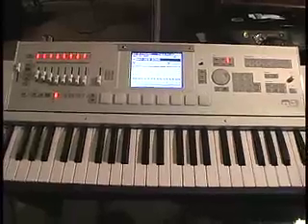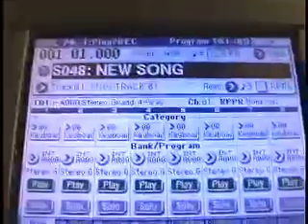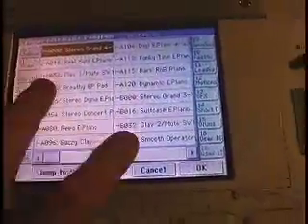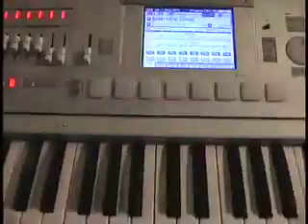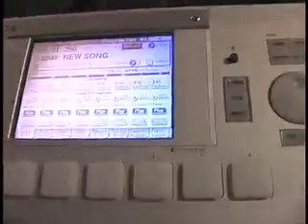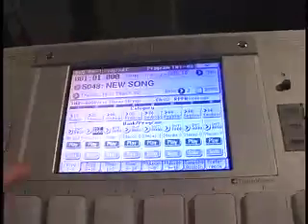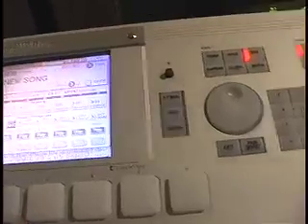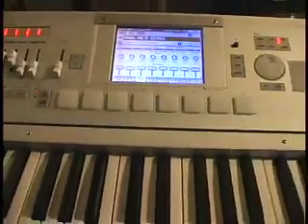Beat Making on the M3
Korg M3 Beat Making. MegaMusicMaker is da BOMB!  Watch the entire video!